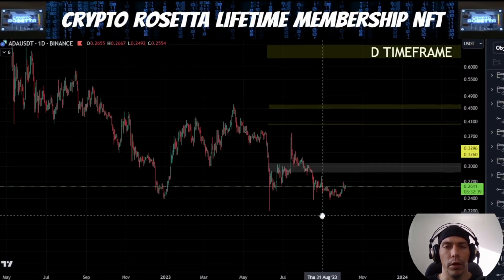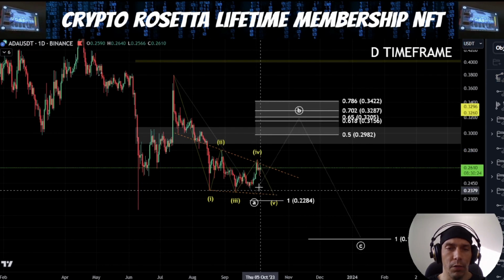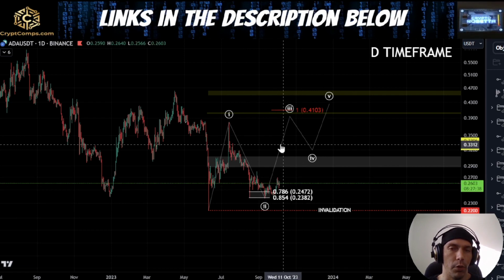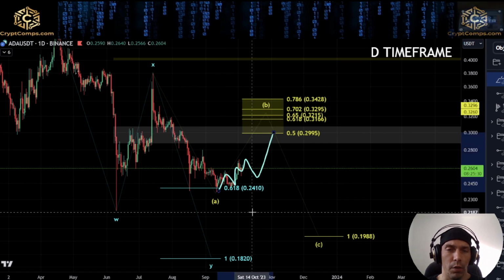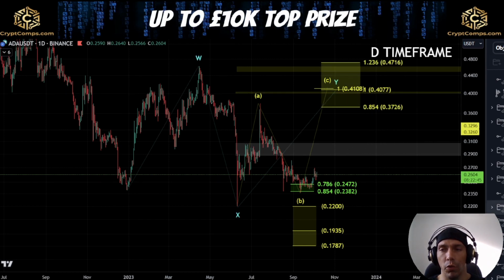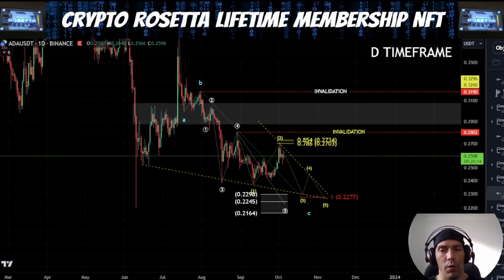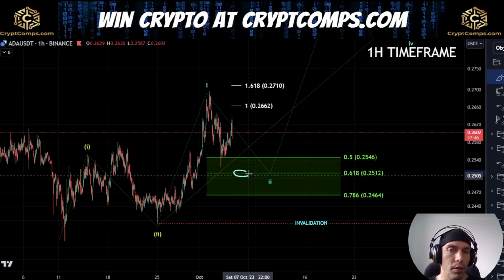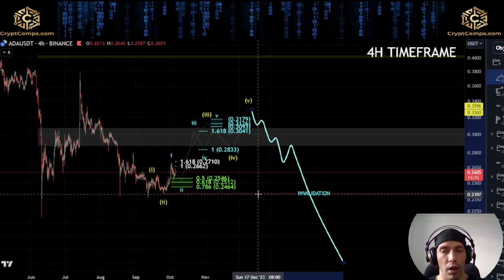⚠️IS THIS IT!?⚠️ CARDANO ADA Price UPDATE -Technical Analysis/Elliott Wave Analysis